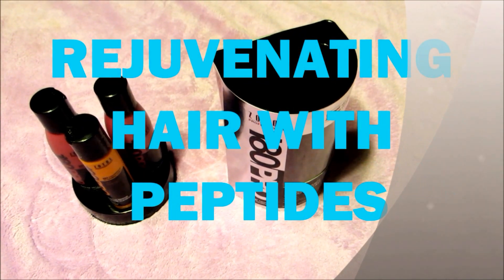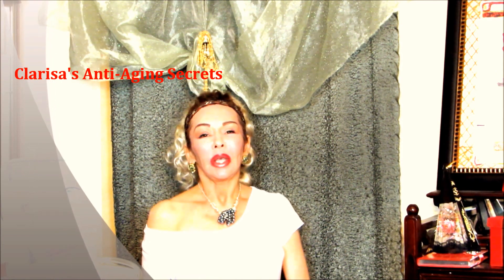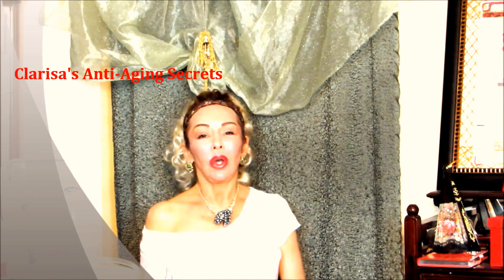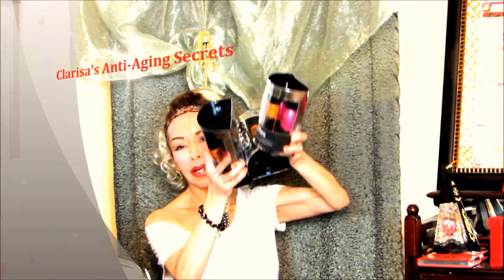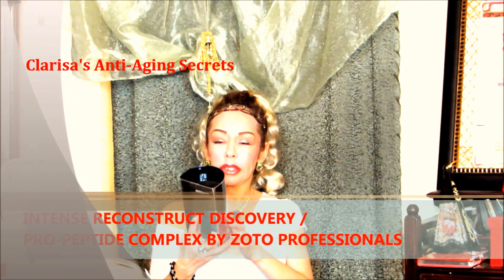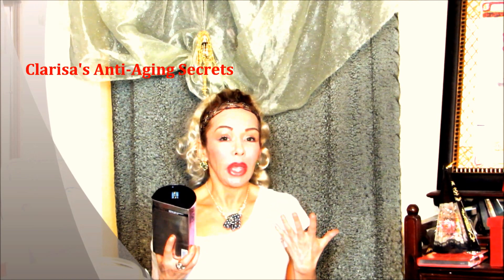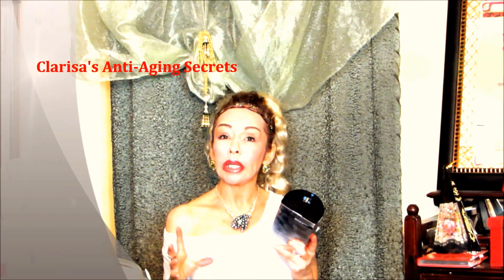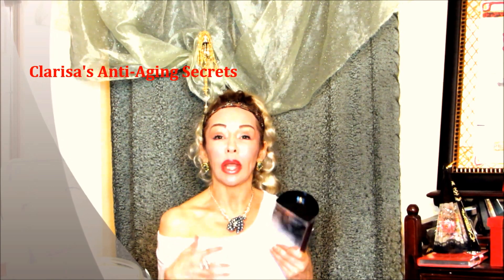Review, amazing PEPTIDES powerful REJUVENATOR for hair and skin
Description: Description: BENEFITS OF PEPTIDES
 Peptides are small segments of proteins that are tiny enough to easily penetrate the skin, stimulating collagen and elastin fibers.                                                                                                                                     Doctors discovered that wounds bordered by hair healed relatively quickly in the presence of copper peptide.

Chemo drugs are powerful and kill healthy cells as well as cancerous ones resulting in hair loss and skin that may be dry, cracked, itchy and red. Peptides is an anti-inflammatory that can heal these conditions. PEPTIDES ARE POWEFUL REJUVENATOR TO SKIN AND HAIR.

Thicker scalps with lots of fatty cells have larger, healthier follicles, because increased fatty tissue provides added nutritional support to follicles. Chemotherapy causes a decrease in volume of subcutaneous fat cells. Peptides or Copper Peptides increase the amount of subcutaneous fat and hair follicle size, according to Dr. Loren Pickart .